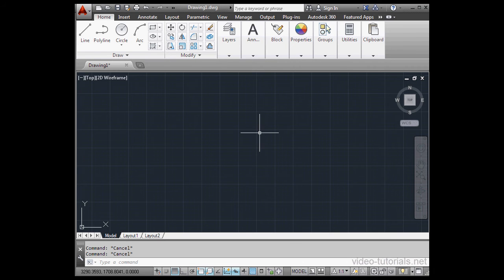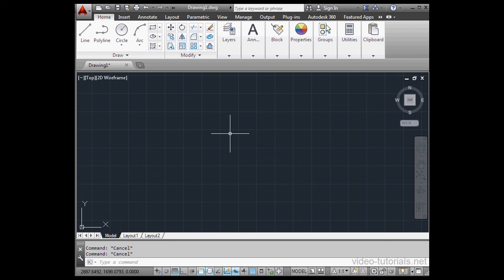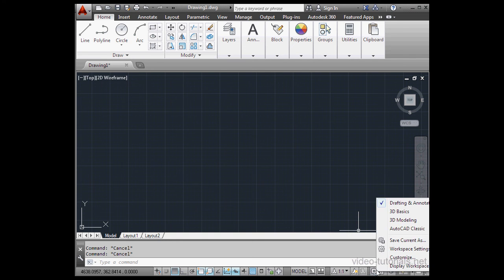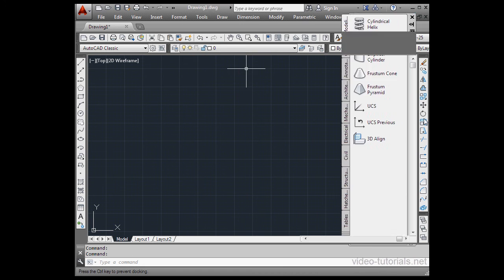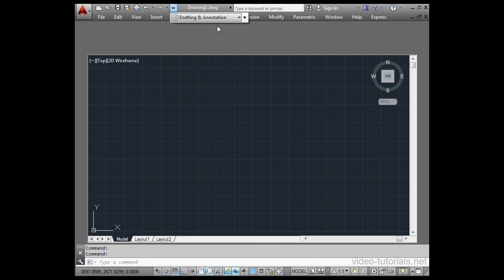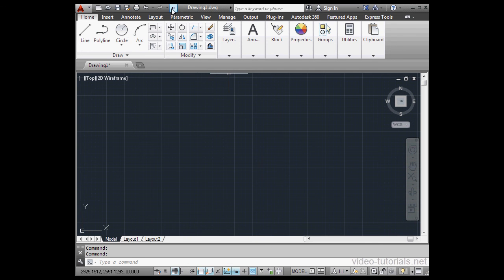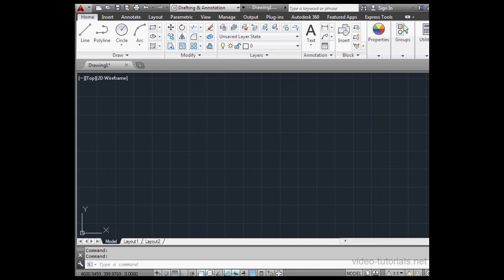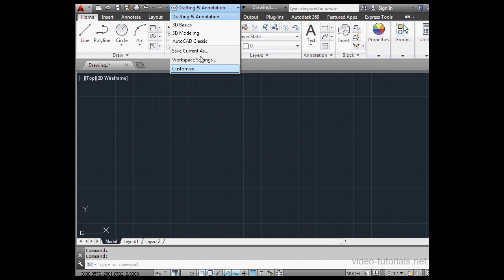How to use the interface #1 AutoCAD Tutorials for Beginners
To save 10% on all courses, please enter "youtube" at checkout.  In this AutoCAD Video Tutorial I show you how to use the AutoCAd interface.